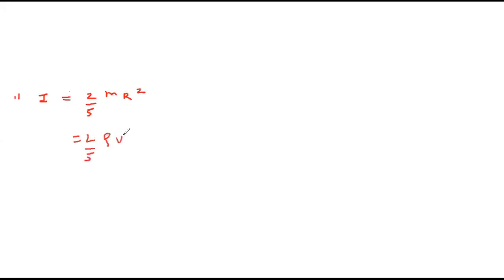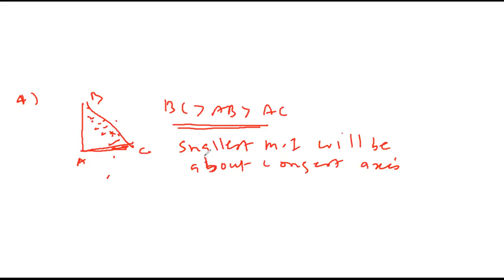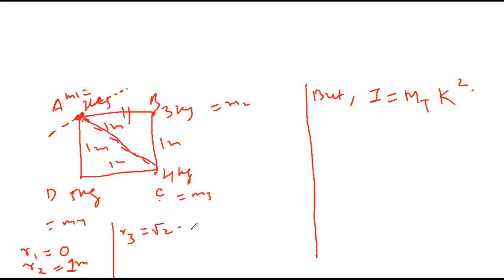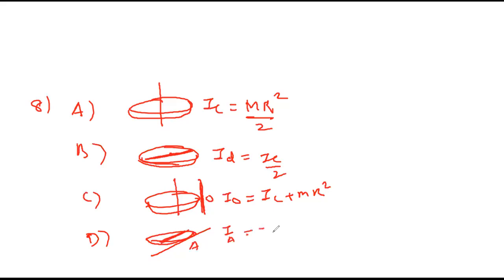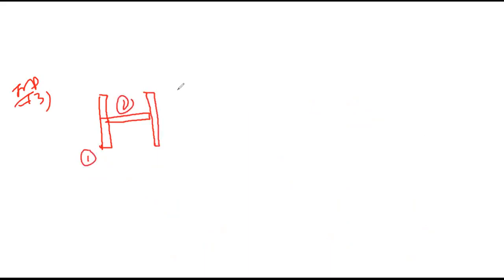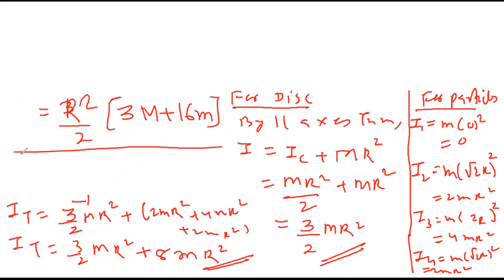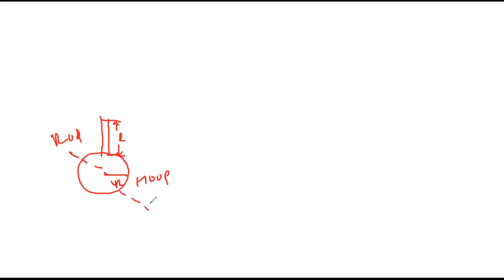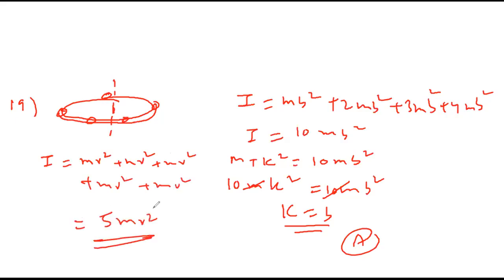rotational motion (30/10/2020)